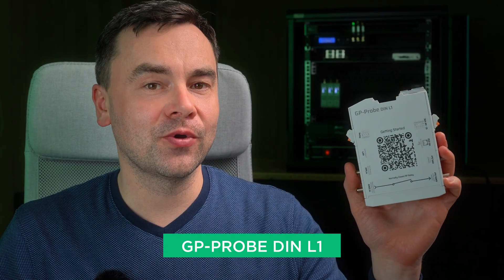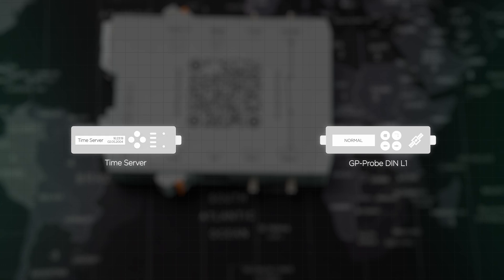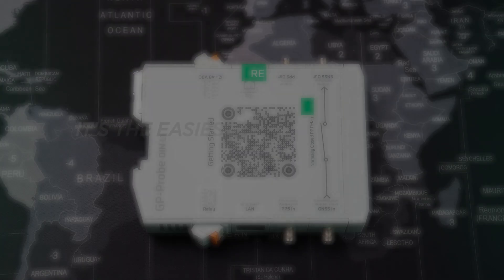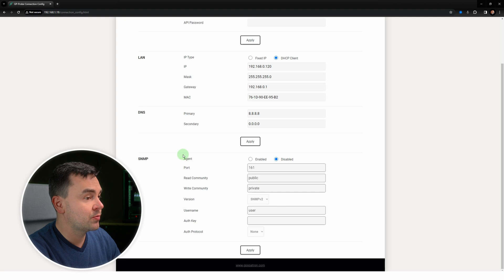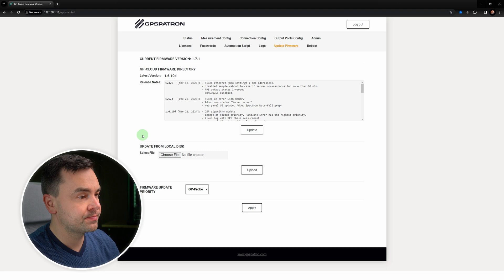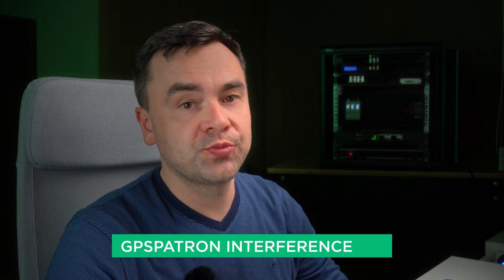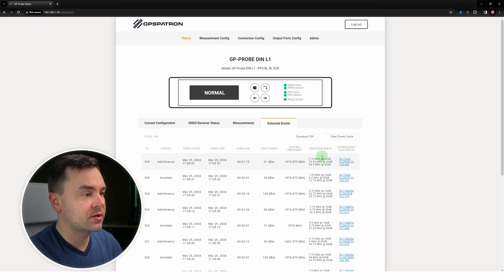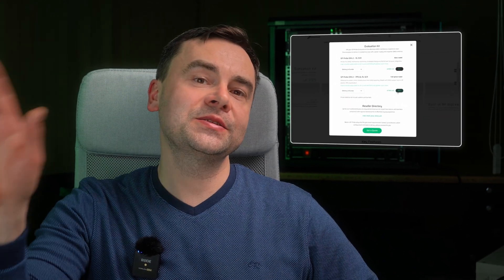GNSS Interference Detector: Introducing the GP-Probe DIN L1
Explore the GP-Probe DIN L1 from GPSPATRON, a device tackling GNSS spoofing and jamming. This video provides an overview of its features and how it contributes to GNSS security.

Key Features:
- GNSS Interference|Spoofing|Jamming Detection
- GNSS Signal Quality Logging
- Embedded Detection Algorithms
- PPS Accuracy Monitoring
- Built-in RF Blocker Against GNSS Spoofing
- LUA Scripting Engine for Flexible Integration